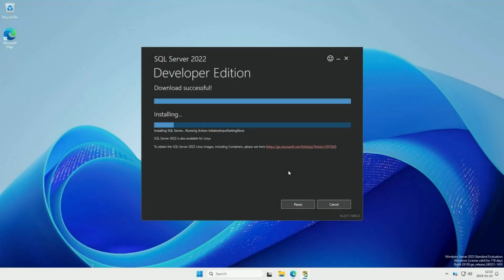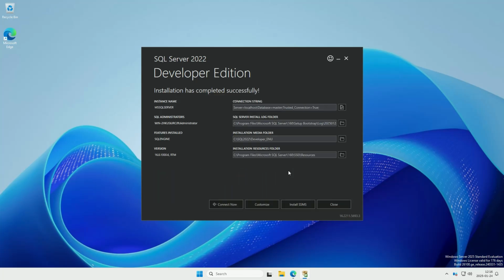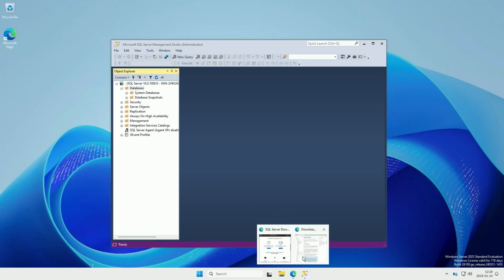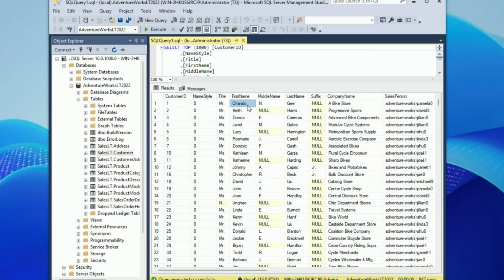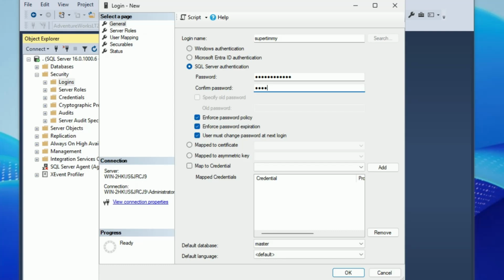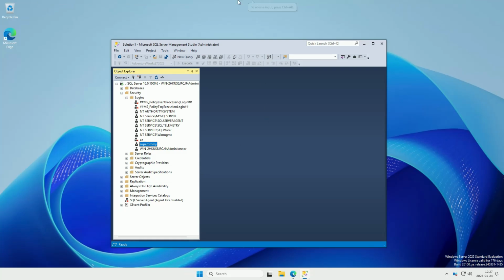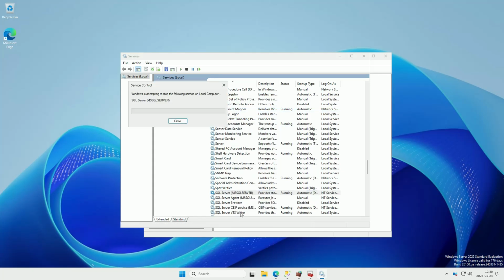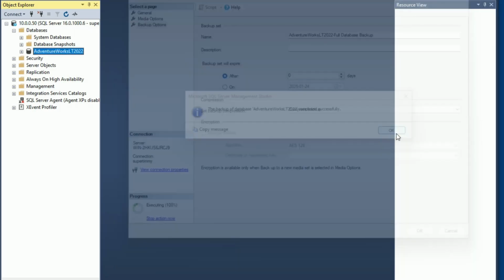SQL Server 2025 Installation & Setup Guide (for Beginners)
Learn how to master SQL Server with this beginner-friendly guide! From server installation to creating admin accounts, remote access setup, and database backups. Perfect for anyone starting with SQL Server in 2025.

0:01 | Ultimate Beginner Guide Overview
0:45 | Step 1: Download & Install SQL Server (Developer Edition)
1:51 | Step 2: Download & Install SSMS (Management Studio)
2:57 | Connecting to the SQL Server via Windows Authentication
3:54 | Download & Prepare the AdventureWorks Test Database
4:39 | Restore/Import the Database (.BAK File)
5:48 | Inspect & Edit Data in the Customer Table
6:28 | Setting Up SQL Server Authentication & Admin Account
8:48 | Troubleshooting: Enabling Firewall (Port 1433)
10:43 | Troubleshooting: Enabling TCP/IP Protocol in Configuration Manager
12:16 | Final Step: How to Backup the Database